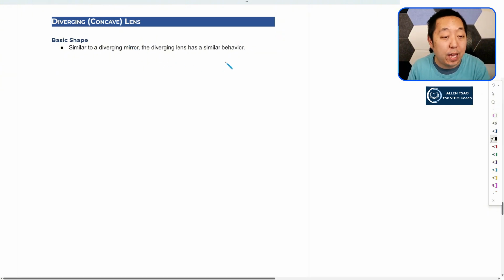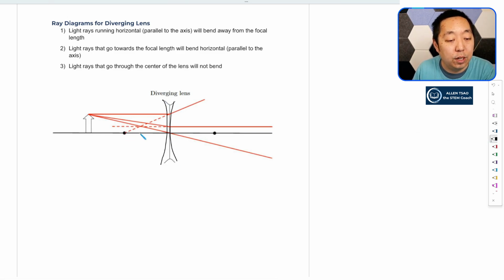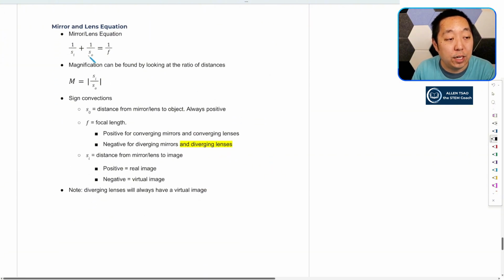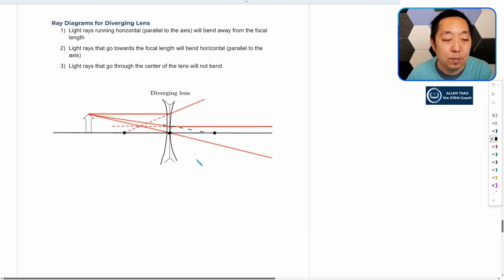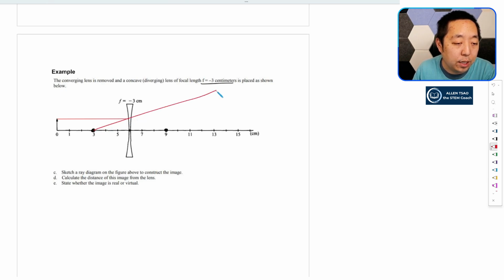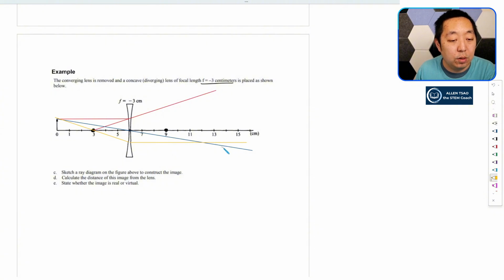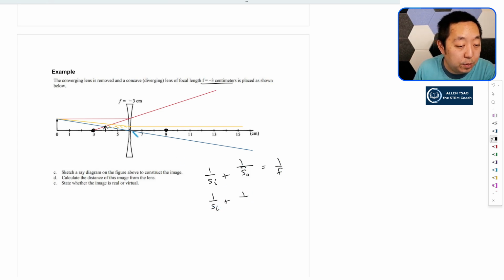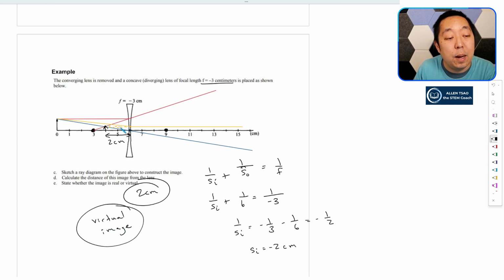Diverging (Concave) Lenses Made Easy | AP Physics 2 - Unit 13 - Lesson 6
In this final lesson of Geometric Optics (Unit 13), we break down diverging (concave) lenses step by step using ray diagrams, lens equations, and sign conventions.

You’ll learn why diverging lenses always form virtual images, how light bends away from the focal point, and how to correctly solve AP-style numerical problems involving concave lenses.

✅ What You’ll Learn in This Video:

What a diverging (concave) lens is
How diverging lenses compare to diverging mirrors
Ray diagram rules for diverging lenses
Why the focal length is negative
Why diverging lenses always form virtual images
Applying the lens equation step by step
Solving an AP-level example problem

🎯 Perfect for:

High school optics units
Physics exam and test prep
Anyone confused by diverging lens ray diagrams

Chapters
00:00 Introduction to Diverging (Concave) Lenses
00:25 Diverging Lenses vs Diverging Mirrors
01:01 Ray Diagram Rules for Diverging Lenses
01:52 Mirror and Lens Equation
02:53 Example Setup: Object & Focal Length
05:29 Final Message